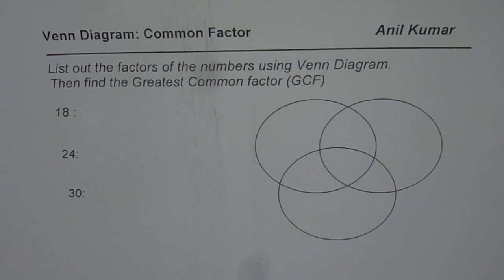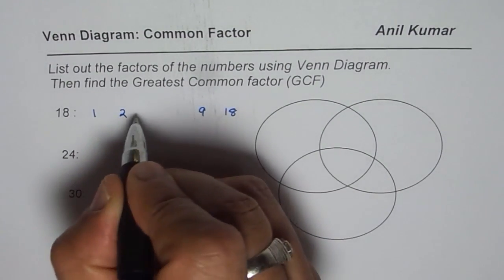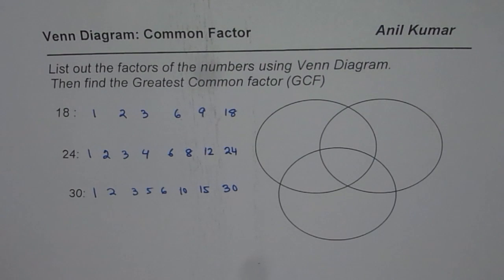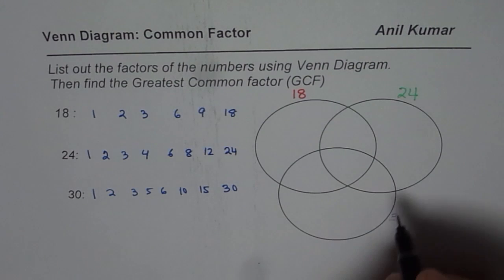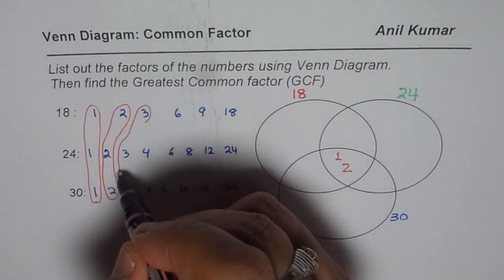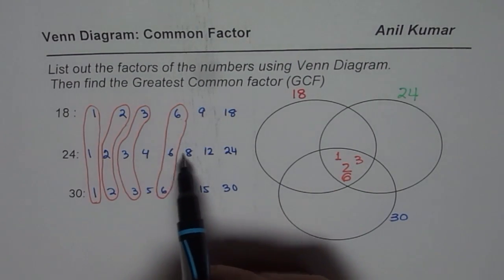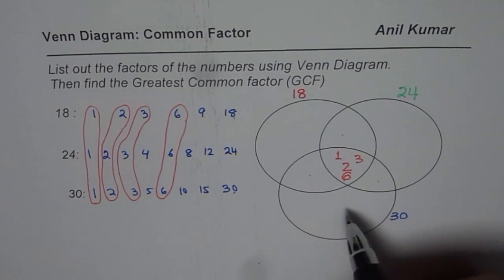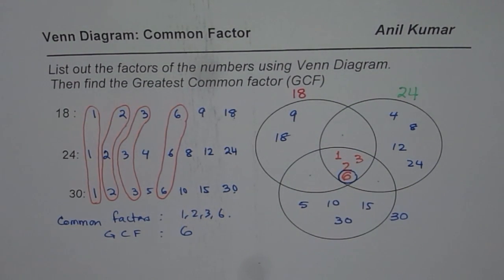Application of Venn Diagram For Common Factors of 18 24 and 30